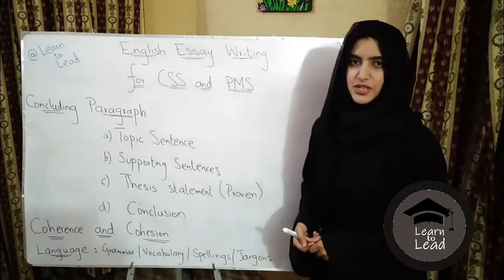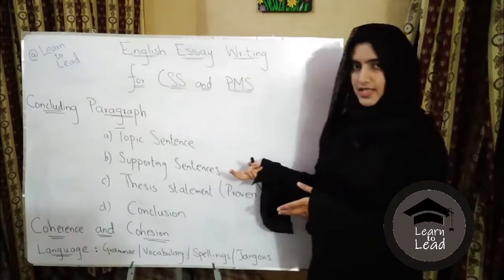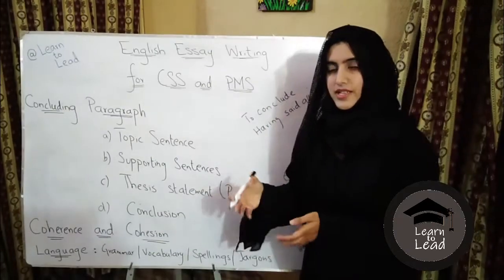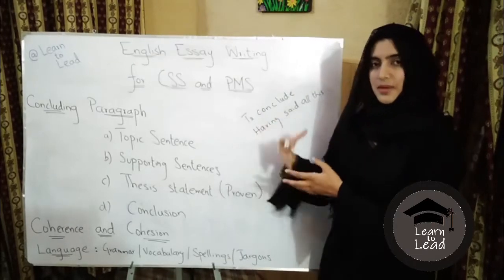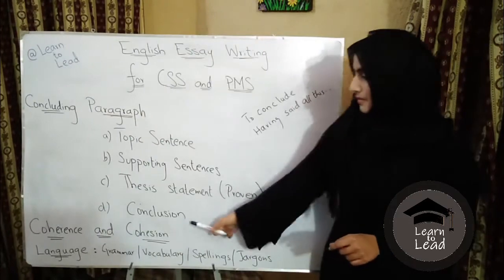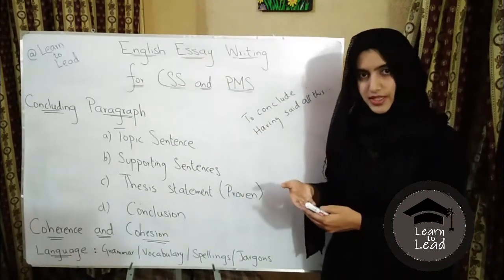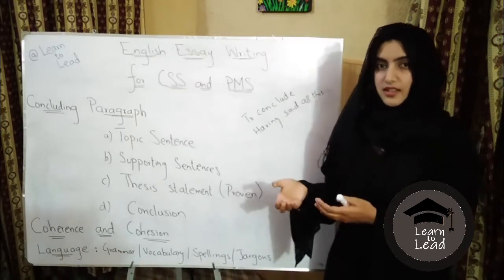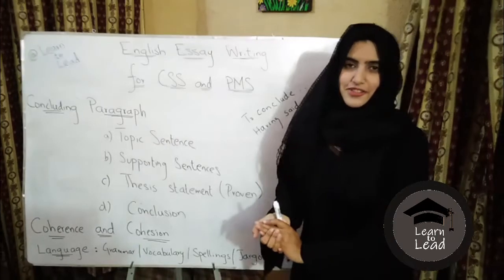CSS/PMS ENGLISH ESSAY LECTURE SERIES PART 6: CONCLUDING PARAGRAPH | LEARN TO LEAD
css englishessay learntolead In this video I have explained the structure of English essay concluding paragraph. If you have not watched other 5 parts of the lecture series, you can find them here